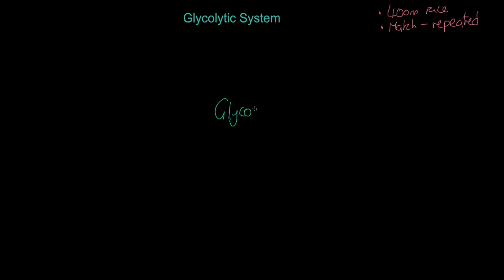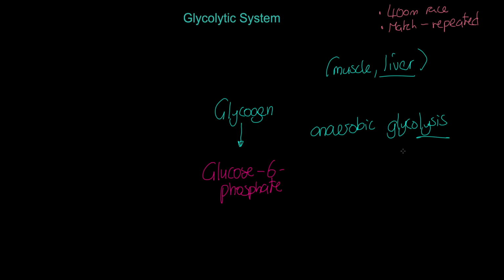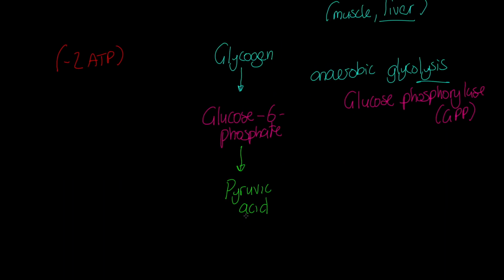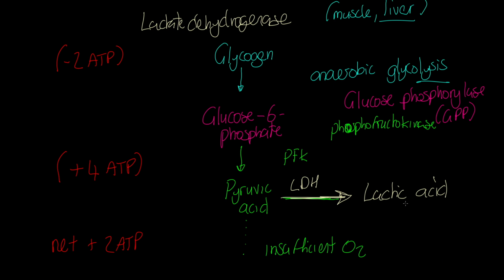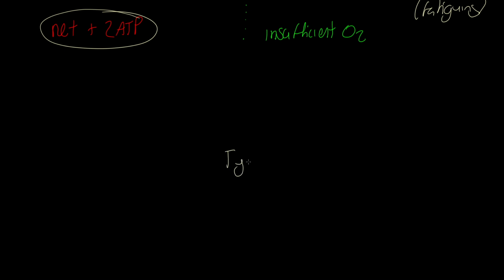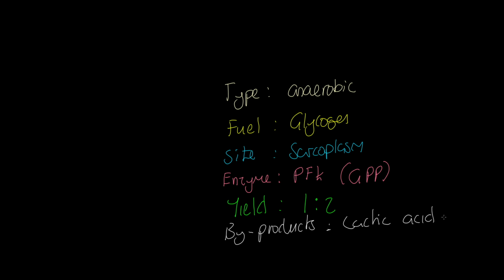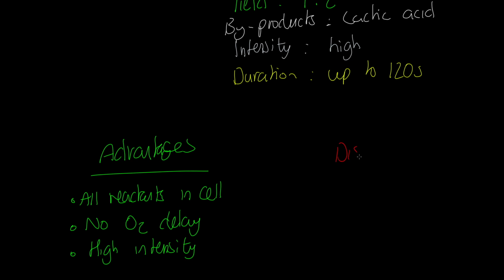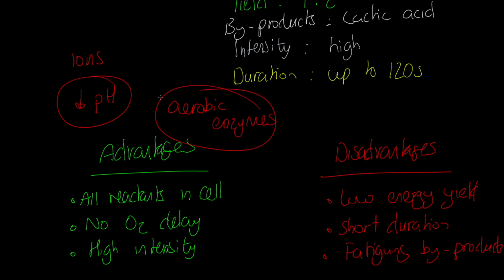IB Sports, exercise and health science 2024: Glycolytic system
Physical Education and Sport teaching is our speciality! This video, all about the glycolytic system, is for the brand new IB: Sports, exercise and health science course (launching in August 2024 on TheEverLearner.com).

Feedback and comments welcomed please :)